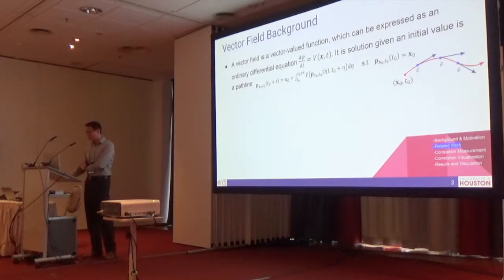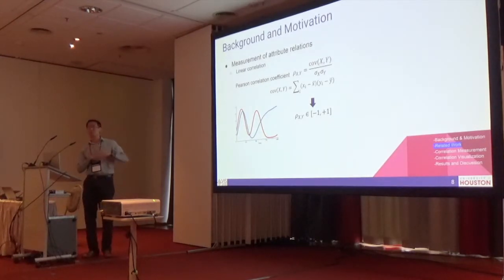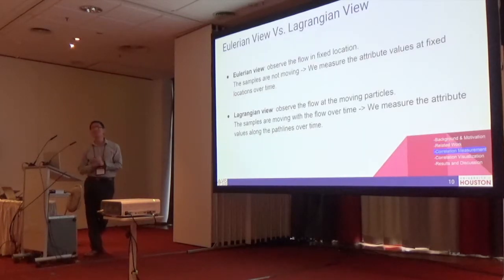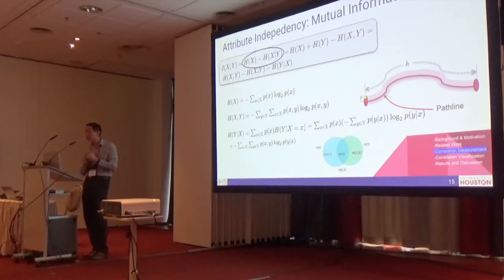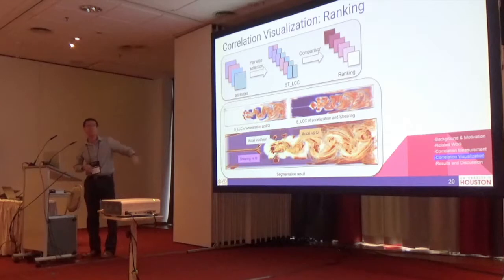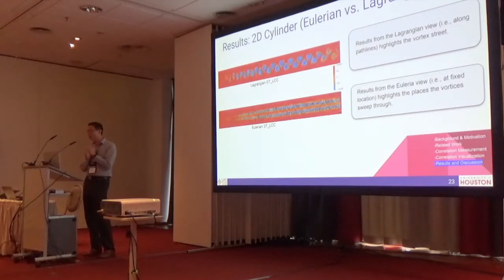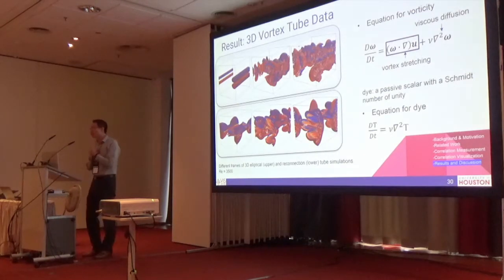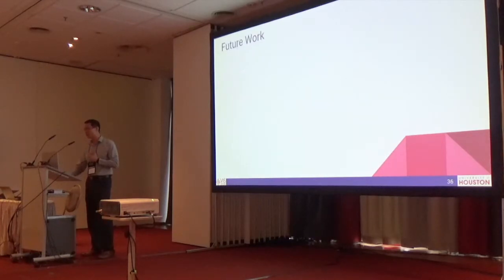Visual Analysis of Spatio-Temporal Relations of Pairwise Attributes in Unsteady Flows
This talk is presented by Guoning Chen, University of Houston, for the following paper:

Marzieh Berenjkoub, Rodolfo Ostilla Monico, Robert S. Laramee, and Guoning Chen Visual Analysis of Spatio-temporal Relations of Pairwise Attributes in Unsteady Flow, IEEE Transactions on Visualization and Computer Graphics (IEEE TVCG), Volume 25, Issue 1, January 2019

Abstract:
Abstract—
Despite significant advances in the analysis and visualization of unsteady flow, the interpretation of it’s behavior still remains a challenge.  In this work, we focus on the linear correlation and non-linear dependency of different physical attributes of unsteady flows to aid their study from a new perspective. Specifically, we extend the existing spatial correlation quantification, i.e. the Local Correlation Coefficient (LCC), to the spatio-temporal domain to study the correlation of attribute-pairs from both the Eulerian and Lagrangian views. To study the dependency among attributes, which need not be linear, we extend and compute the mutual information (MI) among attributes over time. To help visualize and interpret the derived correlation and dependency among attributes associated with a particle, we encode
the correlation and dependency values on individual pathlines. Finally, to utilize the correlation and MI computation results to identify regions with interesting flow behavior, we propose a segmentation strategy of the flow domain based on the ranking of the strength
of the attributes relations. We have applied our correlation and dependency metrics to a number of 2D and 3D unsteady flows with varying spatio-temporal kernel sizes to demonstrate and assess their effectiveness.